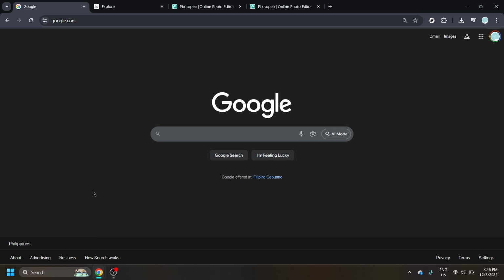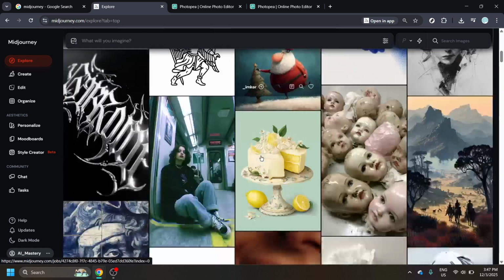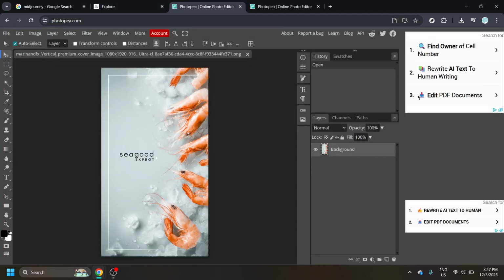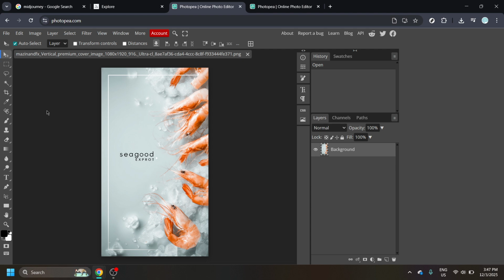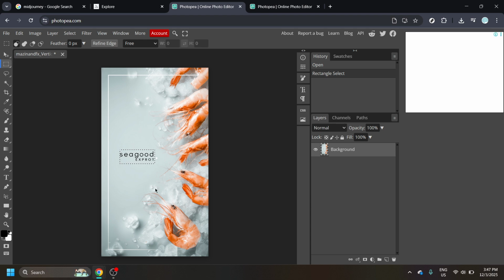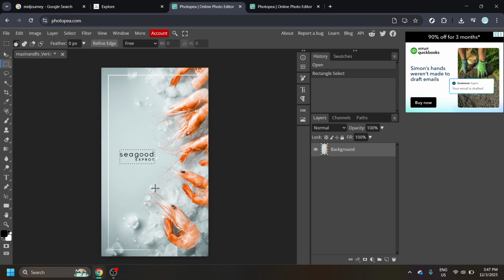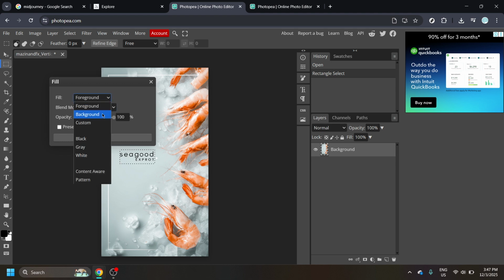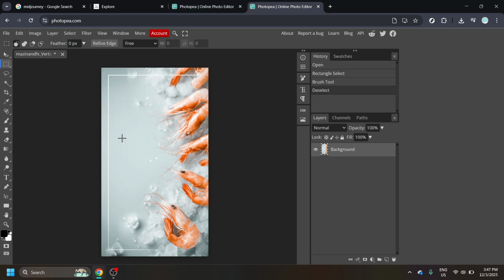Midjourney How To Cleanup Images | Removing Unwanted Text | Made Simple (Tested)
In this video we discuss vary region, cleanup tool, remove artifacts, fix AI errors, inpainting tutorial, clear typography, photo restoration, retouching AI, edit results, flawless images